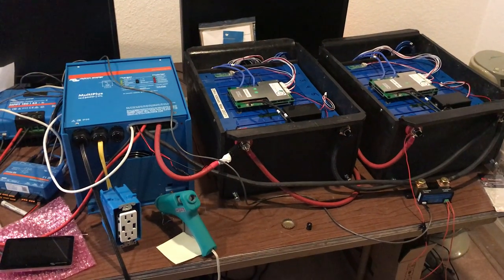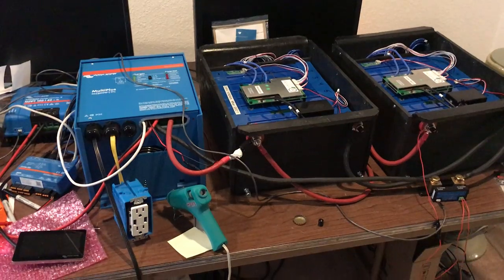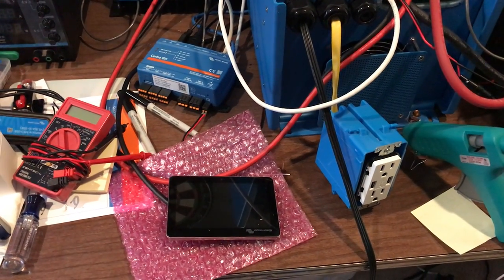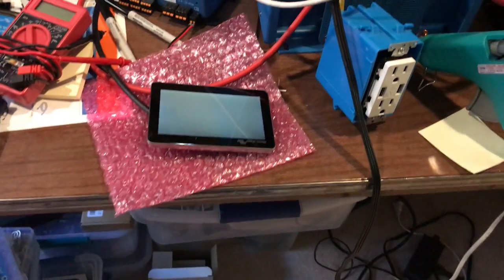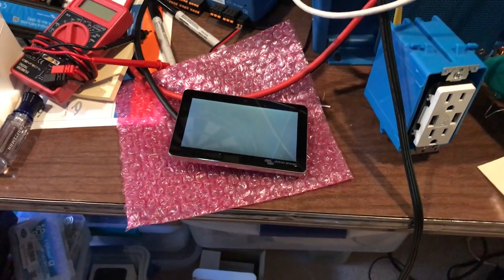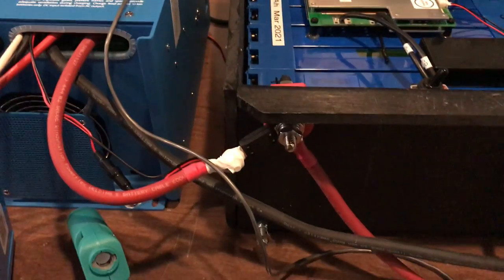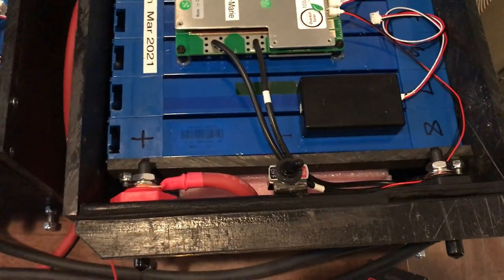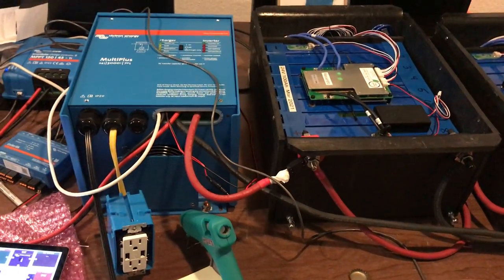Power Cycling - Overkill BMS on two 24V 100Ah LiFePO4 batteries.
Crazy problem powering up one battery vs powering up both. Something to do with the capacitor on the charger/inverter? Update: absolutely has to do with the initial current draw. Simple solution was to use a resistor to "slow" charge the capacitors in the Inverter.